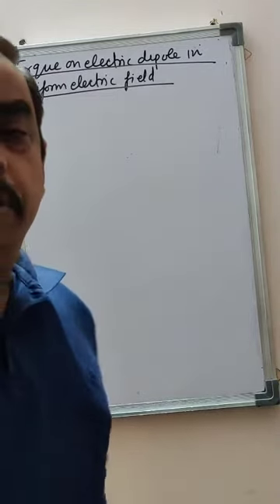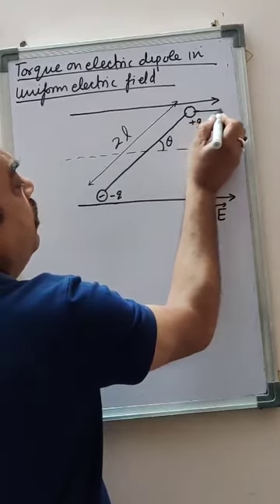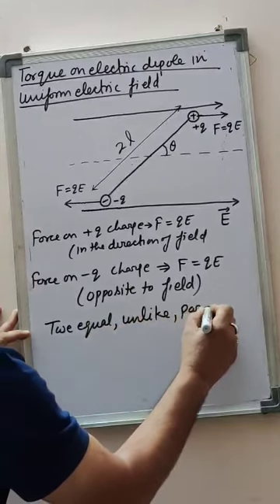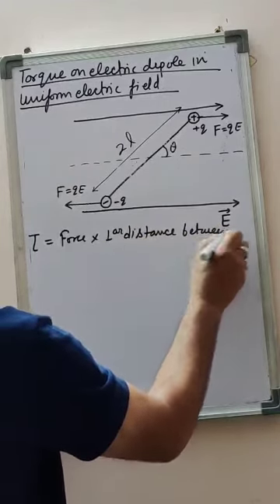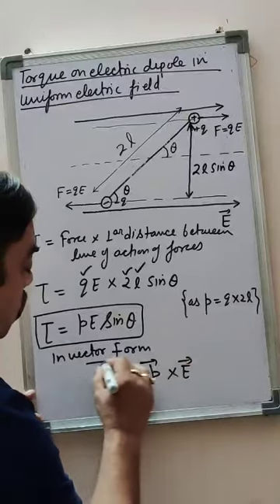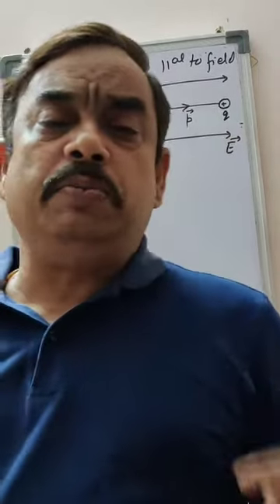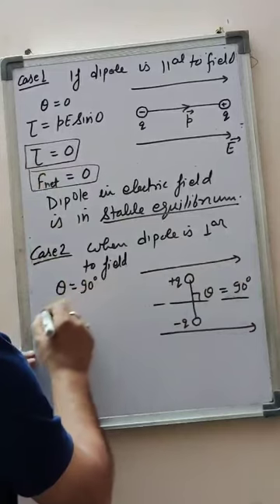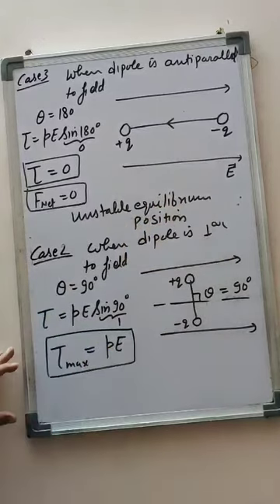Electric dipole - torque